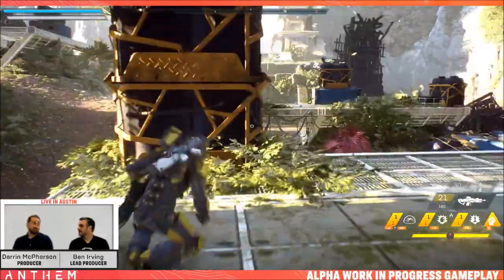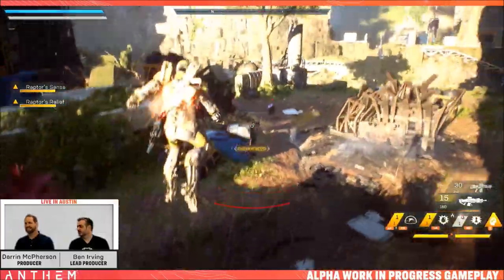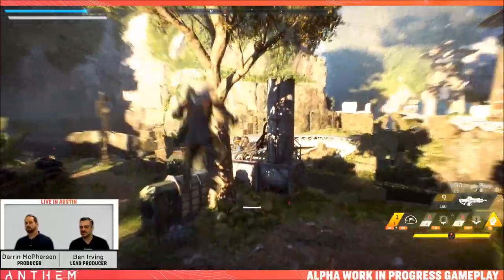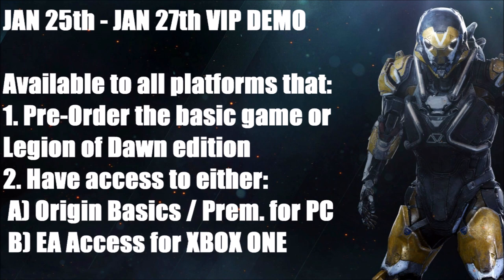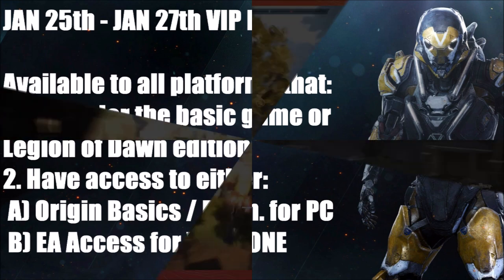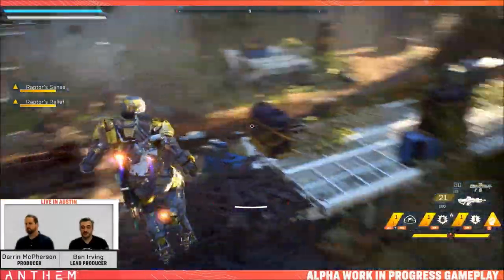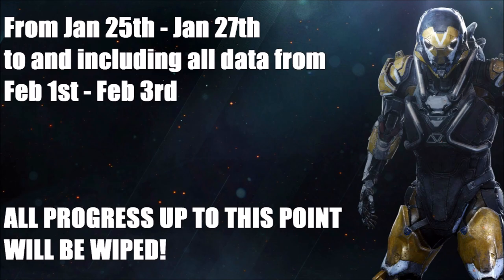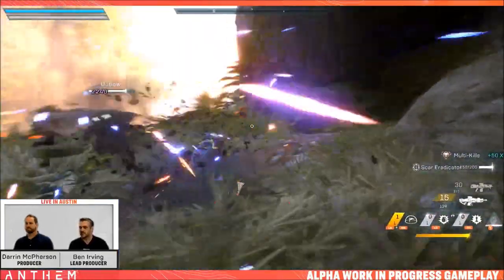Anthem: Everything you need to know to gain access to VIP & OPEN DEMO!